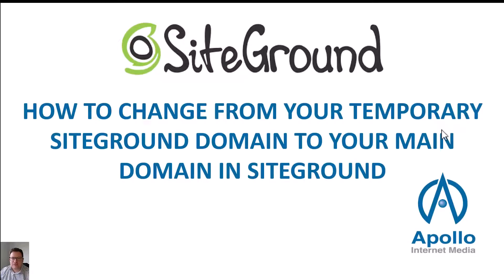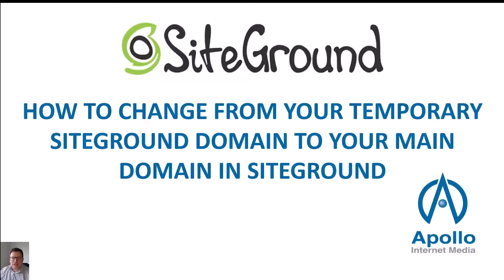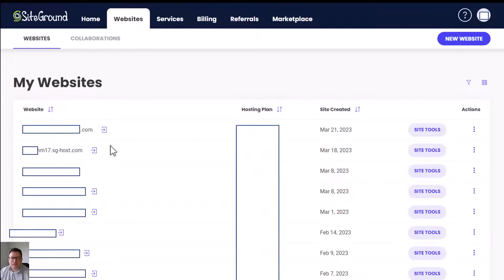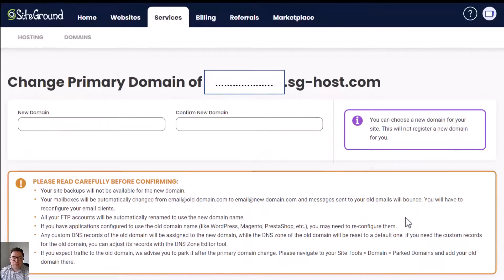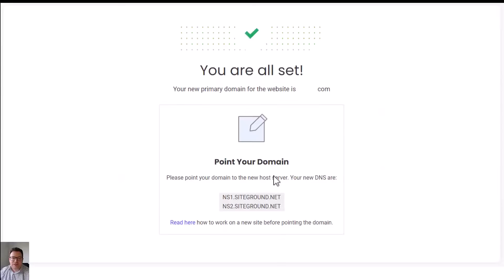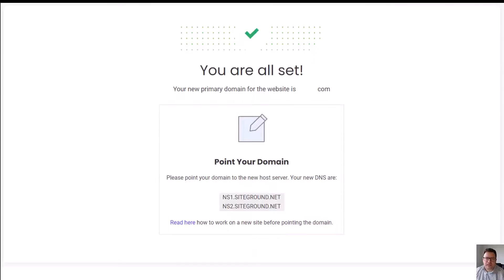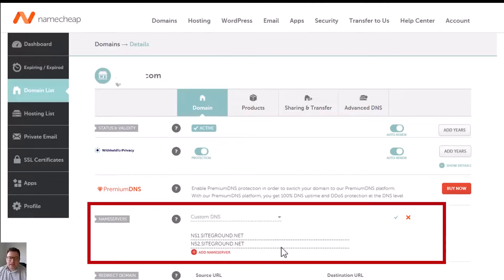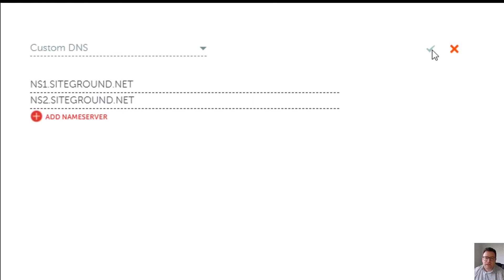How to Move from a SiteGround Temporary Domain to your main Site Domain in SiteGround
Hi there! Welcome to my latest video tutorial! In this video, I'm going to guide you through the process of moving from a SiteGround temporary domain to your main site domain in SiteGround. If you're a SiteGround user, this video is definitely for you!

Moving from a temporary domain to your main domain is an important step that you need to take when you're ready to go live with your website. It's a simple process, but it can be a bit daunting if you're new to SiteGround or if you've never done it before. But don't worry, I'm here to help you out!

In this tutorial, I'll take you through each step of the process, from setting up your main domain to updating your WordPress settings. I'll also show you how to check that everything is working properly and how to fix any issues that may arise.

If you're unsure about any of the steps or have any questions, please don't hesitate to ask in the comments section below. I'm always happy to help!

So, to summarise, this video tutorial will cover everything you need to know about moving from a SiteGround temporary domain to your main site domain. Remember, it's a simple process, but it's important to get it right. I hope you find this tutorial helpful and informative.

SiteGround,
Temporary domain,
Main domain,
Website migration,
WordPress migration,
Website hosting,
Domain transfer,
Website development,
Website management,
Website tutorials